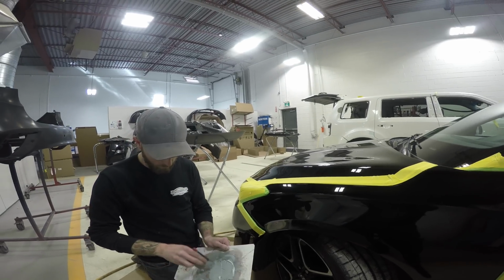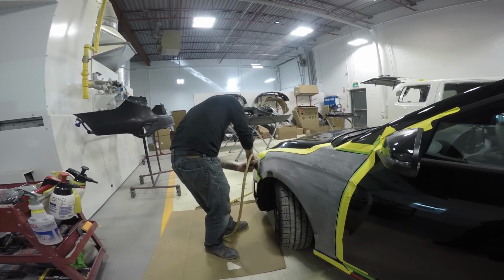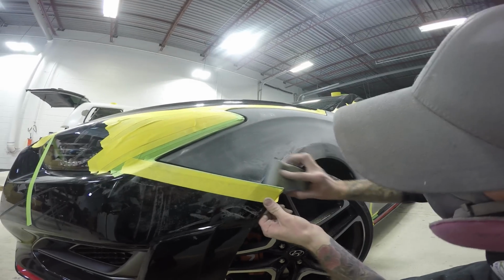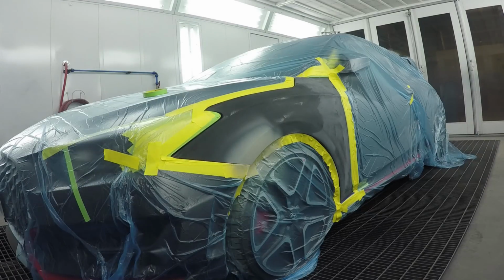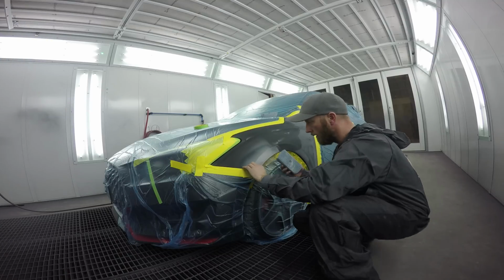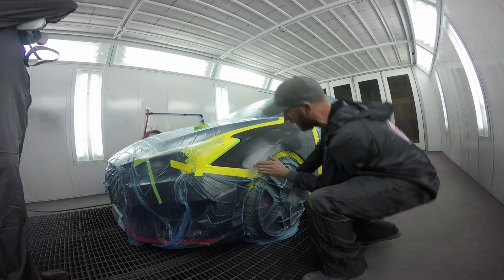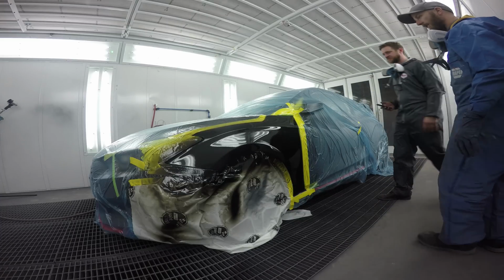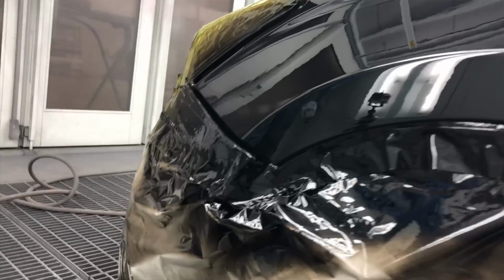UV Primer - Base / Clear - Walcom Paint Job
A vehicle paint repair using UV curing lamp and primer. Primer is Glasurit 151-170, UV lamp by Specular UV.

Walcom guns used - Kombat (primer & sealer), Geo (base), HTE Clear (clearcoat).